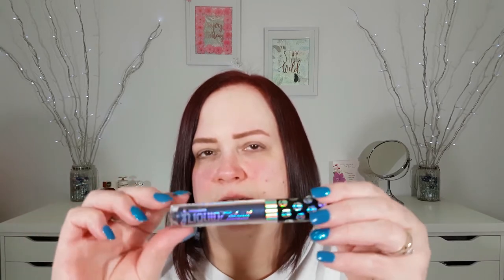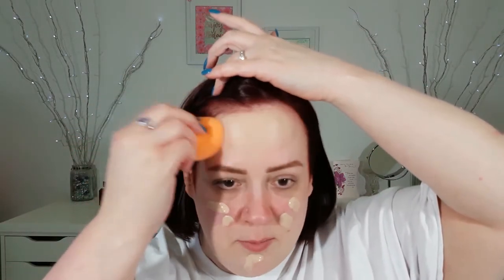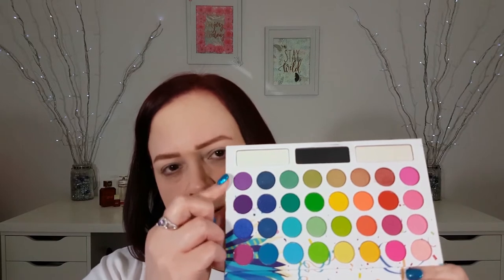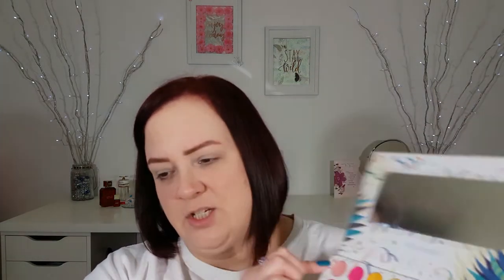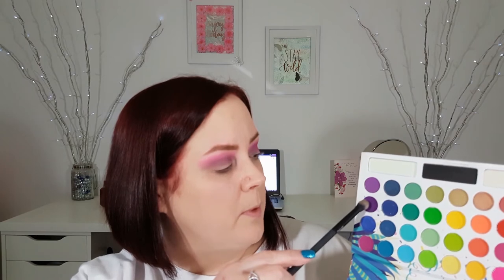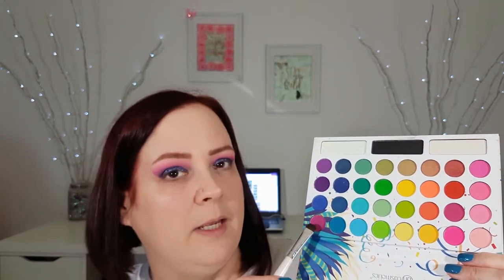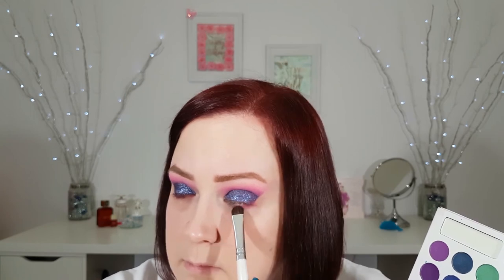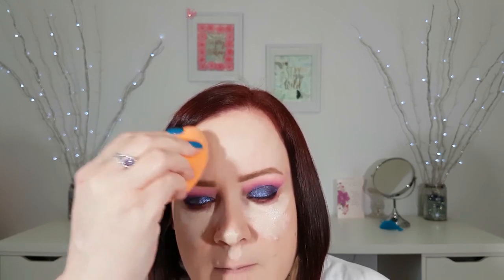New Wet n Wild Liquid Catsuit//Nyctophelia Eye Tutorial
New Wet n Wild Nyctophelia Eye Tutorial

Face:
Garnier Moisture bomb gel
Two faced Primed poreless primer
Rimmel Lasting Foundation
Maybelline instant age rewind concealer
Cody Airspun setting Powder

Cheeks:
Mariposa Blush
Megaglo Loose Highlighting Powder

Brows:
Mac Brow Pencil: Spiked
The Brow Gal Convertible Brow

Eyes:
Take me back to Brazil Palette
Wet n Wild Liquid Catsuit Eye shadow:  Nyctophelia
Kiss Lashes

Lips:
Ofra:  Nappa Valley

Fragrance:
Prada:  Candy